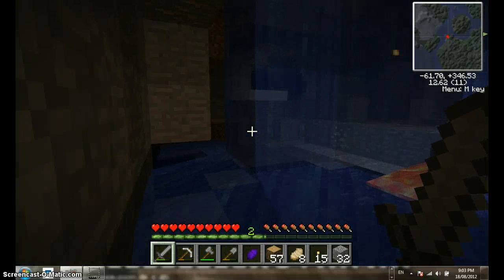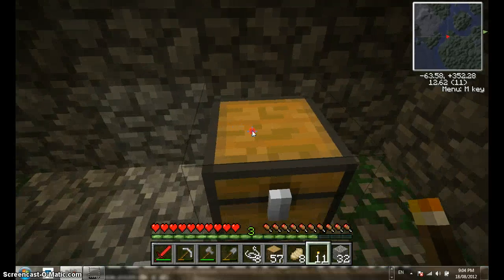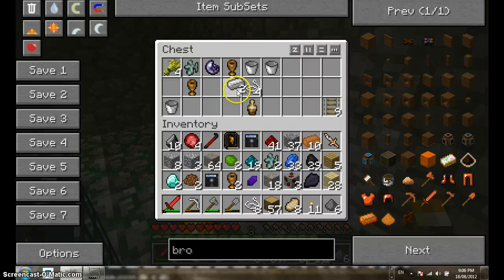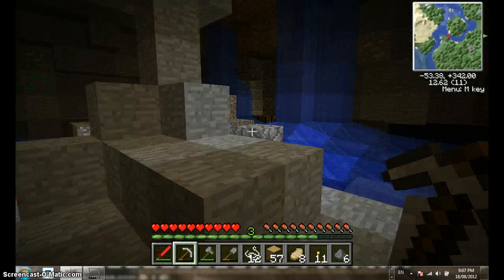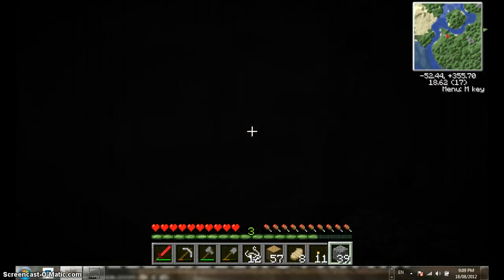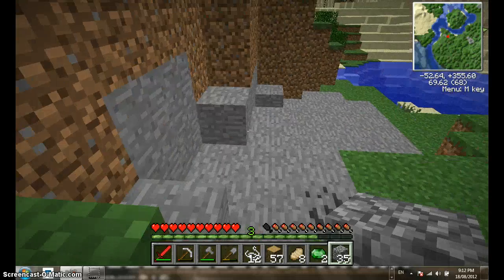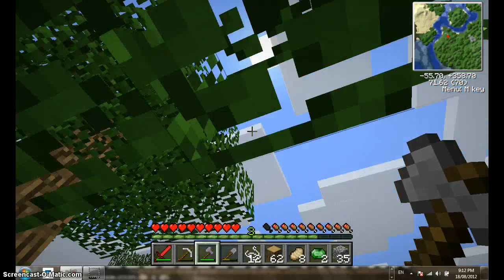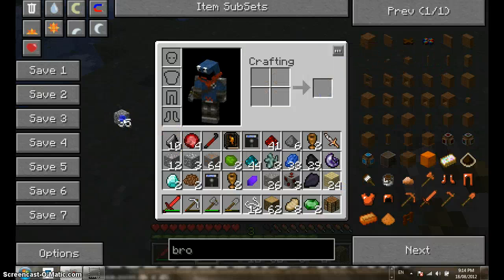technic lp ep2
today is rather boring except for dungeons and diamonds